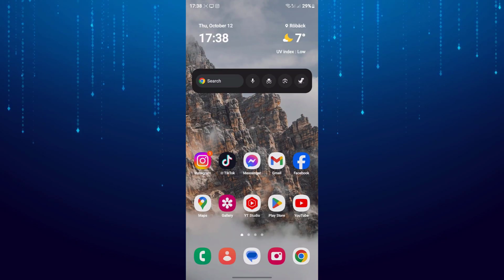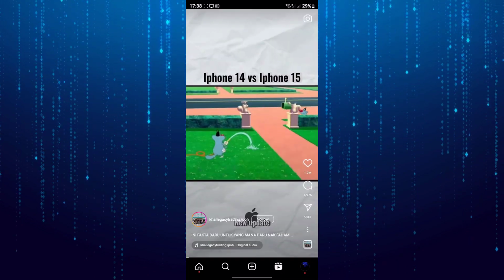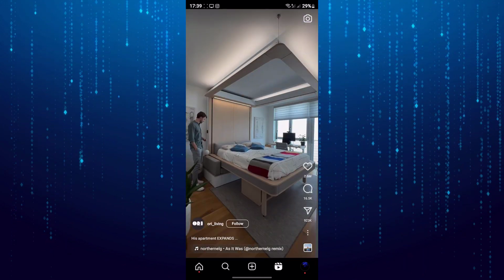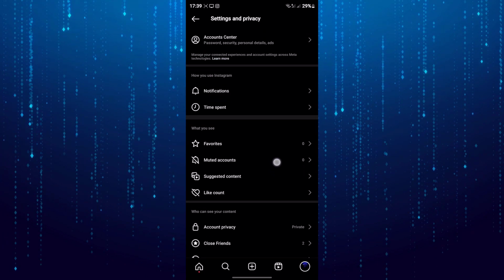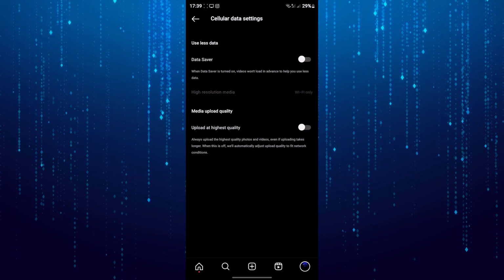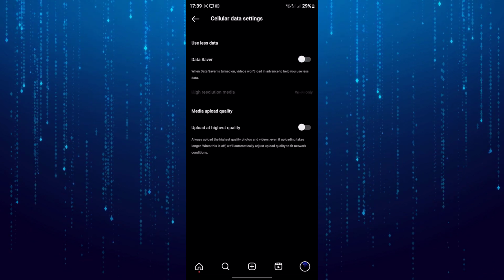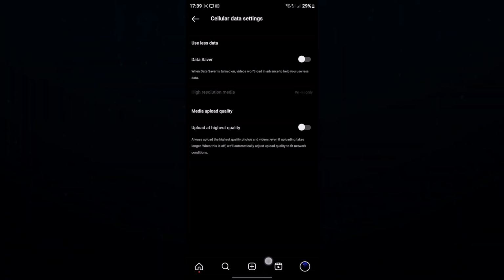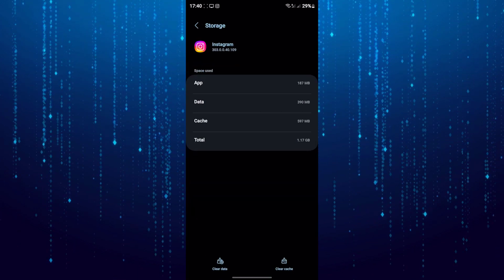How To Fix Instagram Reels Lag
In this tutorial I will show you how to fix the problem where your Instagram reels are lagging.